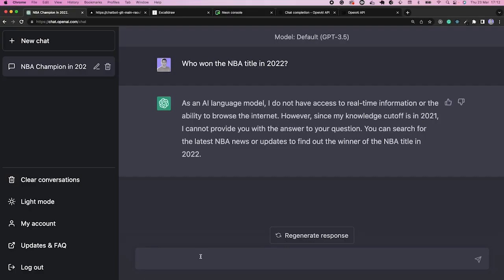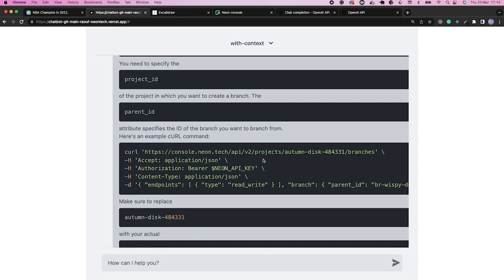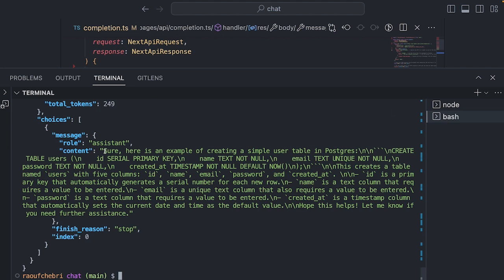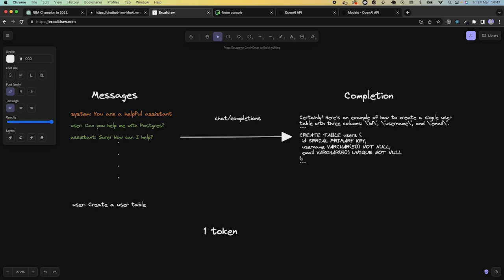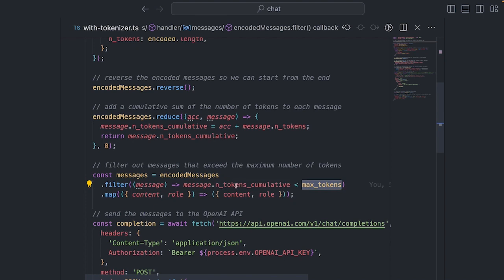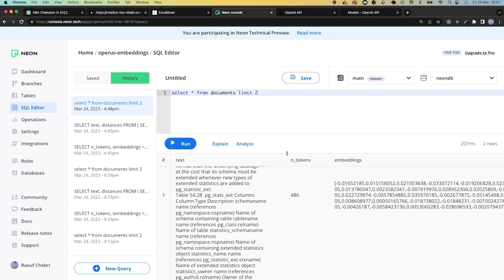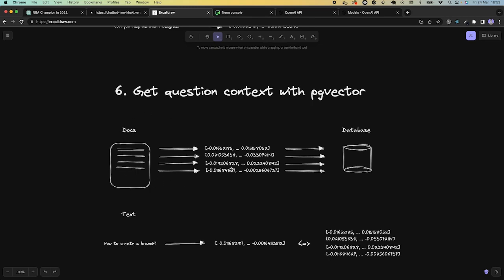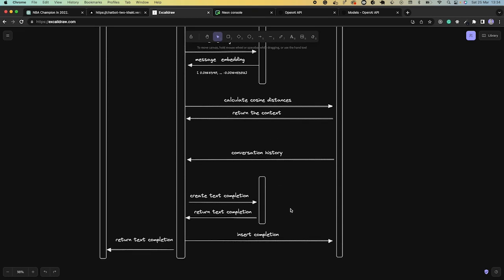Building an AI-powered Chatbot Using Open AI ChatGPT, Neon and Vercel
In this talk, Raouf Chebri will go over how you can build an AI-powered Chatbot Using Open AI ChatGPT, Neon, and Vercel.